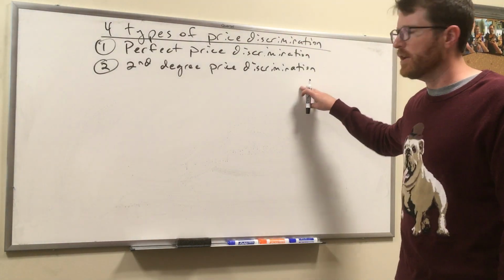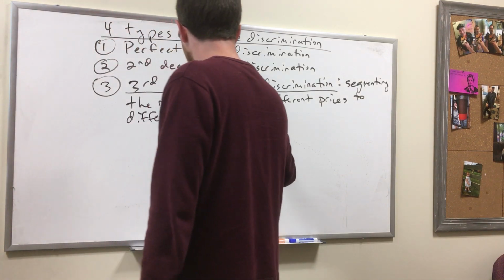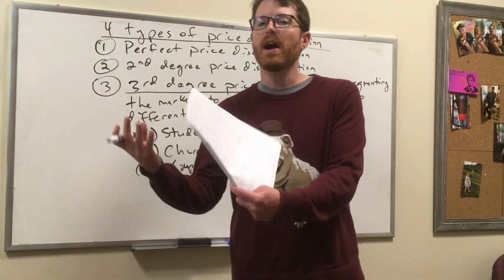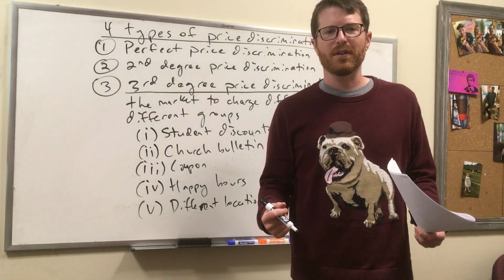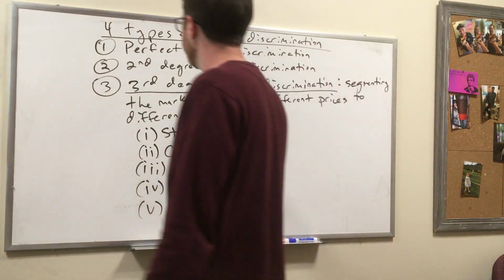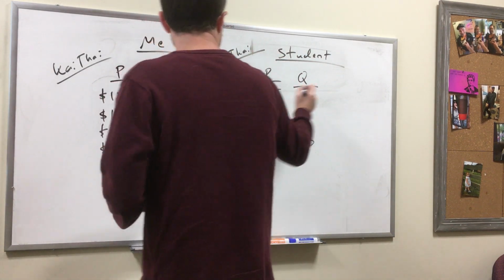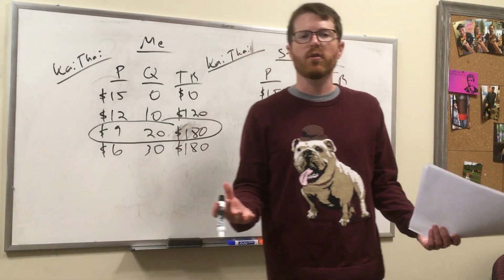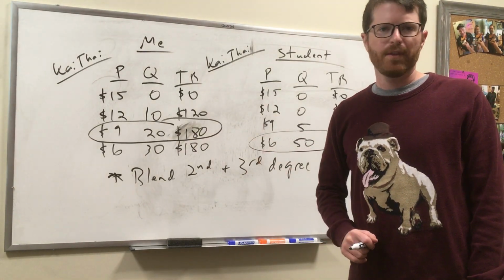Price Discrimination (part 4)